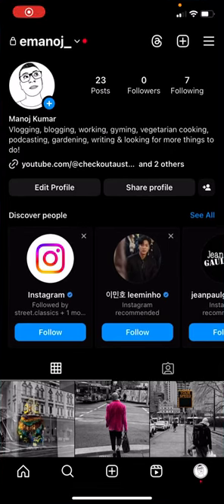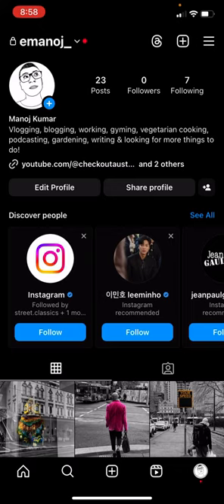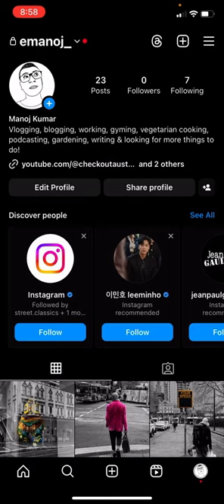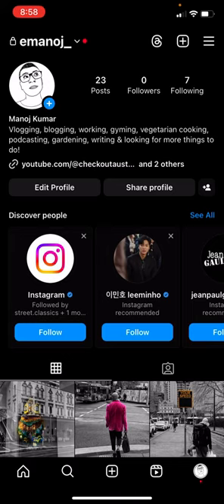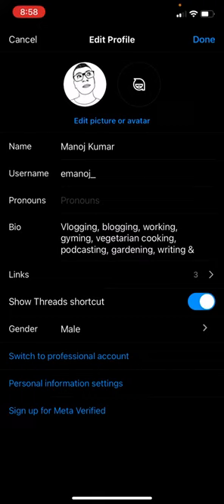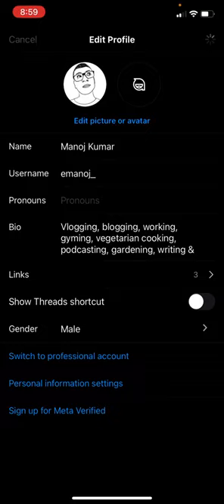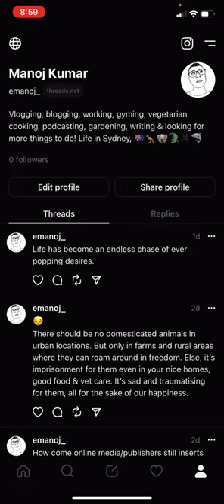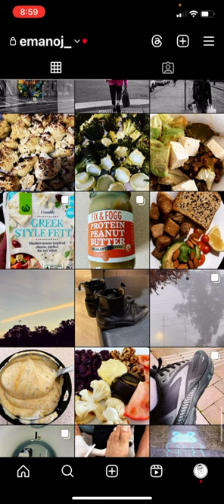How to add the Threads shortcut/badge to your Instagram page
Many people have asked elsewhere how to add the Threads icon to their Instagram page. In this video, I show you how:

(1) Install the Threads app
(2) Sign-in with your Instagram account
(3) Set up your profile on Threads
(4) Go back to Instagram
(5) Click on Edit Profile and on this page, you can see the option to toggle ON/OFF the Threads badge/shortcut on Instagram.